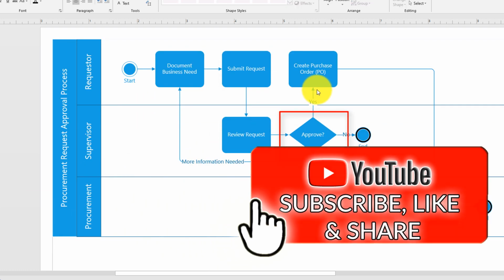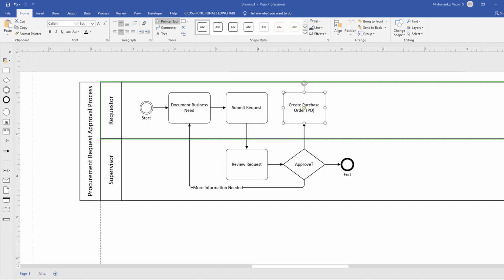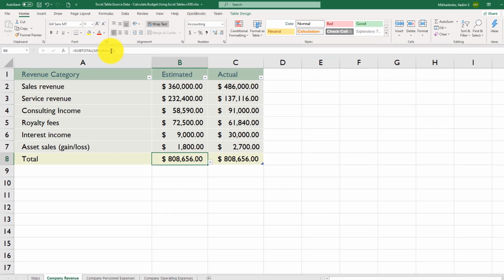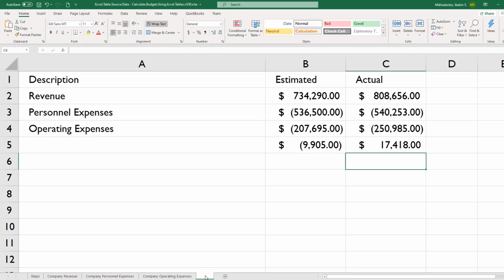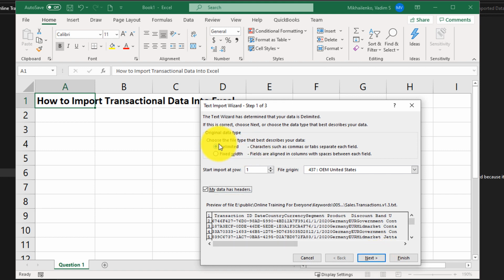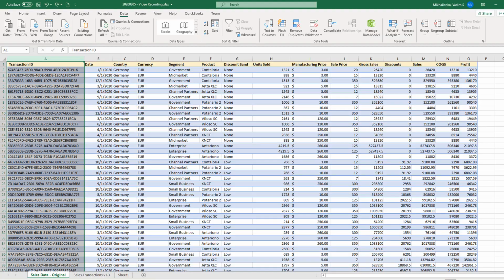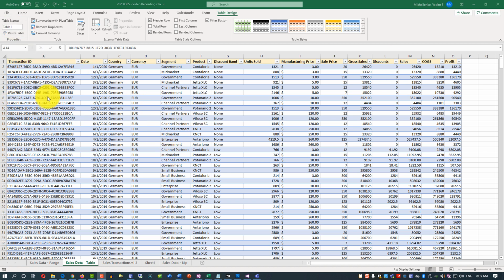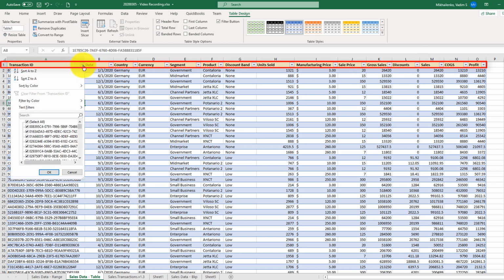Manager Job Interview: Technical Questions and Answers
Learn Typical Manager and Supervisor Technical Interview Questions and Answers asked during the job interview.

In this video:
How to create Procurement Approval Process for your team 00:50
Manage and Analyze Budget, Income and Expenses 06:11
How to Import Financial Data into Microsoft Excel 14:04
How to use Conditional Formatting to highlight important data 17:46
How to remove data duplicates and blanks in Microsoft Excel 19:54
How to sort and filter data in Excel 27:24